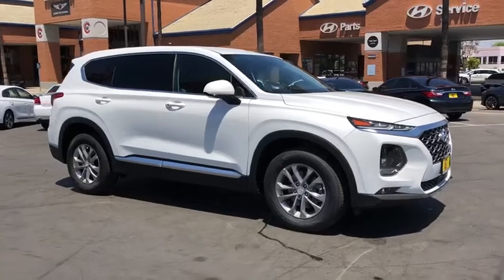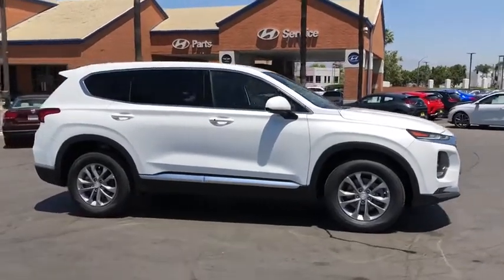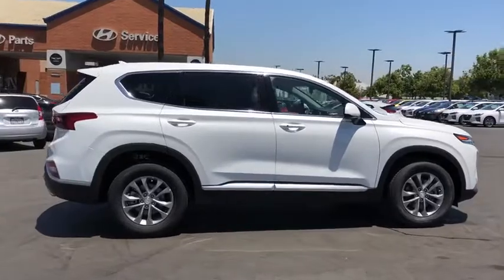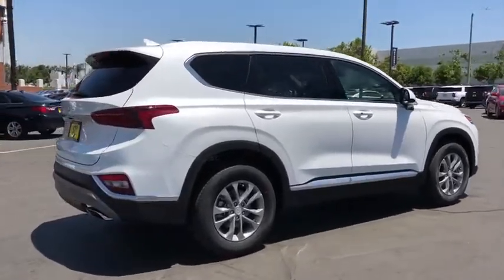2020 Hyundai Santa Fe Riverside, Temecula, Loma Linda, Orange County, Corona, CA H9550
Quartz New 2020 Hyundai Santa Fe available in Corona, California at Cardinale Way Hyundai Corona. Servicing the Riverside, Temecula, Loma Linda, Orange County, CA area.
2020 Hyundai Santa Fe SEL 2.4 - Stock#: H9550 - VIN#: 5NMS33ADXLH234699

Quartz 2020 Hyundai Santa Fe SEL 2.4 FWD Automatic 2.4L I4 DGI DOHC 16V LEV3-ULEV70 185hp Espresso/Gray.brbrWant us to come to you? No problem! In case we missed a picture or a detail you would like to see of this 2020 Santa Fe, we are happy to send you A PERSONAL VIDEO walking around the vehicle focusing on the closest details that are important to you. We can send it directly to you via text or email. We look forward to hearing from you! Recent Arrival! 22/29 City/Highway MPGbr$1,250 off MSRP!brbrExperience the Cardinale Way difference. We develop outstanding relationships where everybody wins. All prices are plus dealer installed Protection Package for $995.00. Proudly serving Inland Empire, Corona, Riverside, Ontario, San Bernardino, Orange County, Yorba Linda, Chino Hills 92882. Price does not include sales tax, license fees, $80 Doc and any other government fees.  Dealer installed accessories extra.  Price includes: $2000 - Retail Bonus Cash. Exp. 06/01/2020